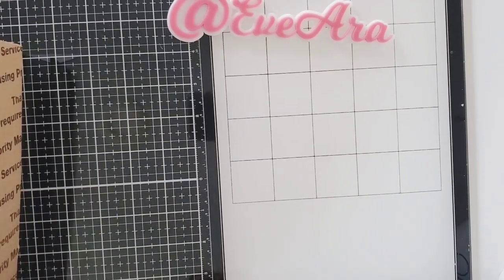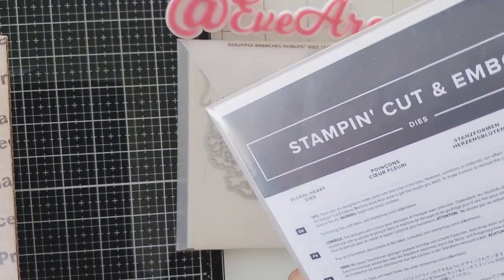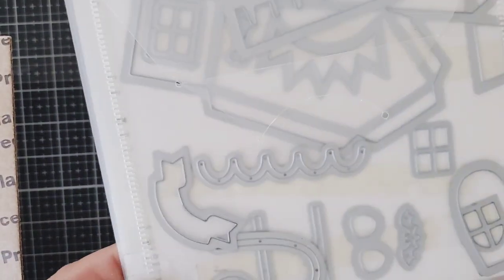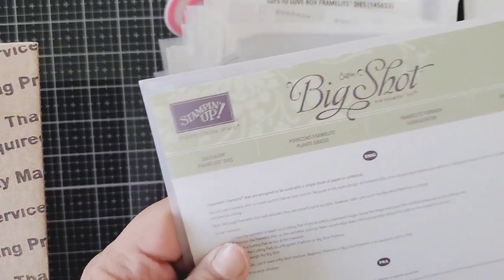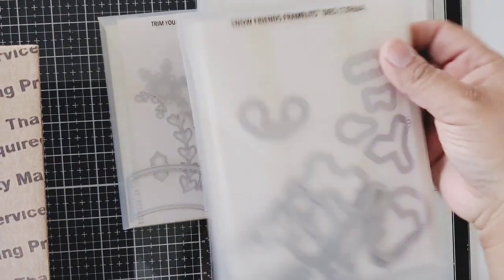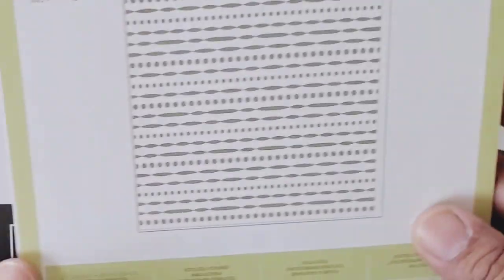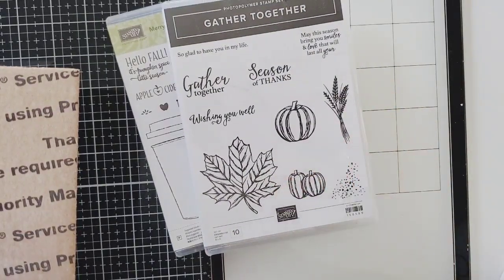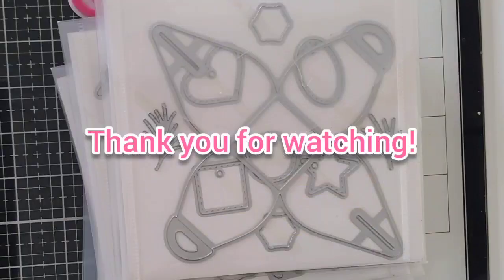Huge Haul from Patricia's Stampin Up Destash!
Hi Everyone

Thank you for stopping by today, blown away by all these destash goodies from Patricia Johnson, please go over to her Instagram and give her a follow.
A special thanks to our generous girl Patricia for sharing her stash with me,
I appreciate everything friend.